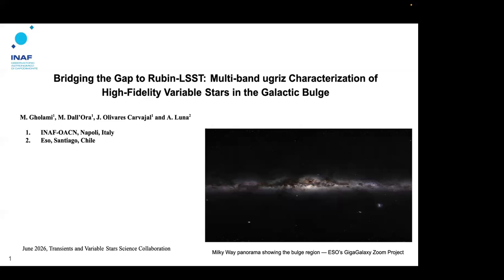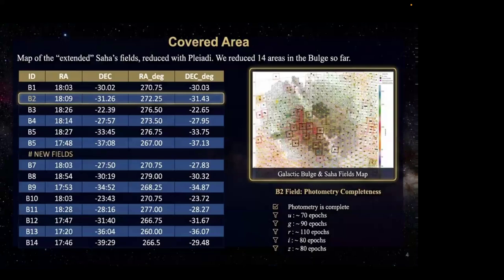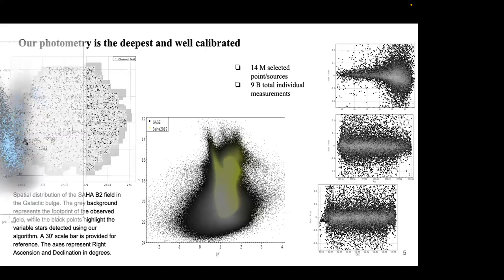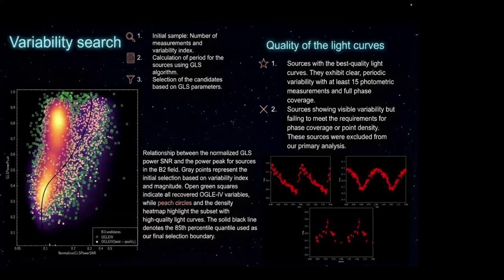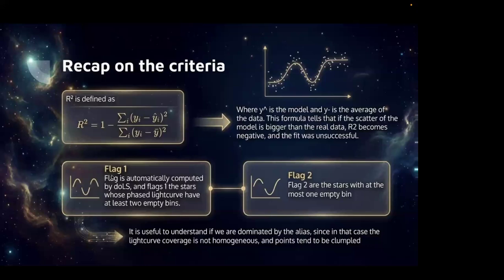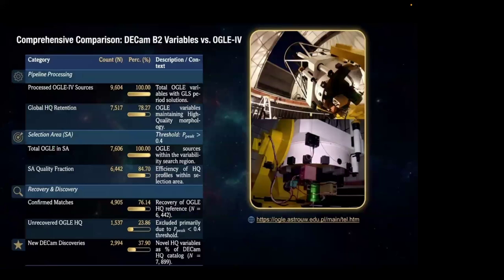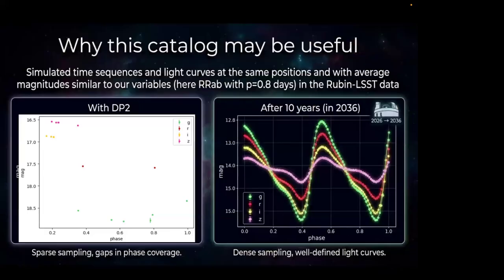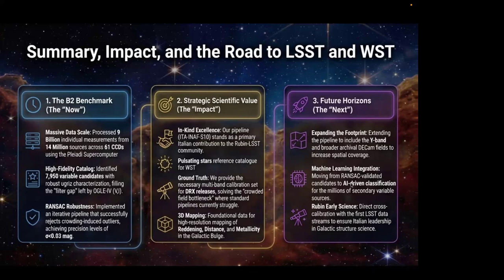Mahtab Gholami: Multi-band Characterization of High-Fidelity Variable Stars in the Galactic Bulge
As the Vera C. Rubin Observatory begins full-scale operations, the need for high-cadence, multi-band benchmarks in crowded fields is critical. This talk presents the results of a decadal photometric survey of the Galactic Bulge using the Dark Energy Camera (DECam), providing a strategic bridge between Saha’s historical datasets and future LSST Science. This study leverages a massive ugriz archive spanning over 10 years, with individual light curves sampled up to 1,000 epochs, achieving a photometric depth equivalent to a single LSST visit.
Results are compared with OGLE-IV, demonstrating an 83% recovery rate of the already known variables while 38% are new discoveries. A systematic manual vetting of all 61 DECam CCDs resulted in a final catalog of 7,950 high-quality variable candidates.
A primary highlight of this work is the expansion of the OGLE-IV variables to the ugriz photometric system. When focusing on the RR Lyrae stars, these data serve as a vital tracer for distance, reddening, and metallicity, providing a 5-filter "ground truth" for modeling Galactic stellar populations in the LSST era. In conclusion, this catalog offers an unprecedented look at pulsating variables in the Bulge, refining the period-luminosity-metallicity relations required for the next generation of Galactic structure studies.